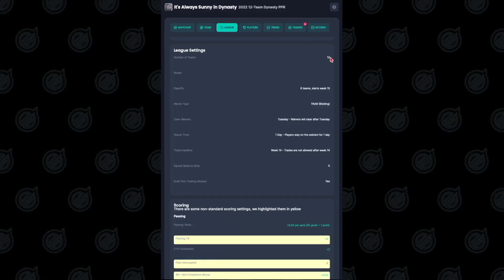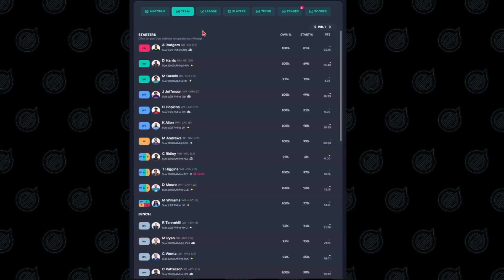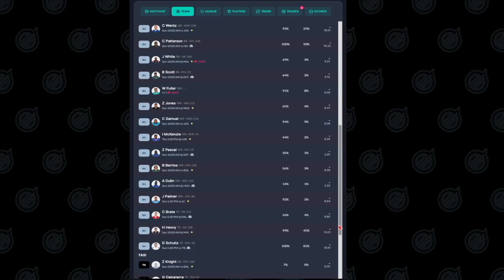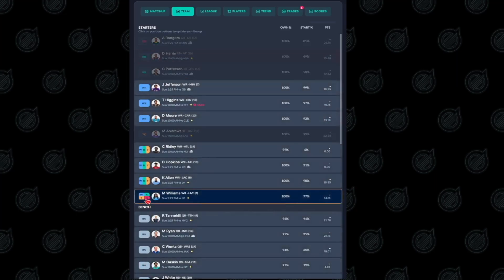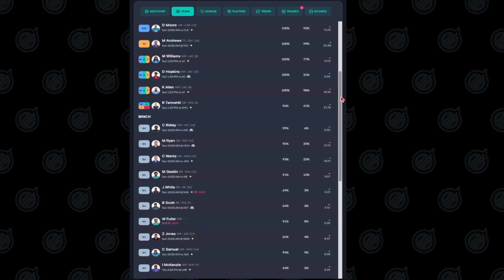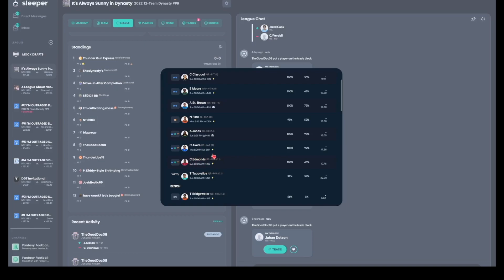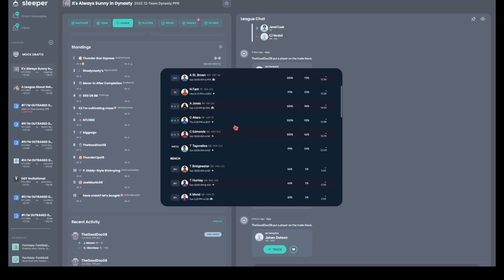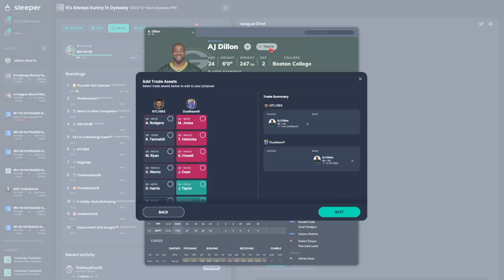"Rebuilding" an Abandoned 2022 Dynasty Fantasy Football Roster | Ep. 1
Whether you've acquired an abandoned roster, watched your own fade over time,  or are just trying to get ahead of it all -- I can help you.

In this new series I'll walk you through each and every step as I take this abandoned roster and make it dominant once again.

In PART 1 of this first episode I analyze the parts and pieces that I'm starting with and build a plan of attack. Not all roster are identical but each of them share many similar characteristics. So let my deep-dive into this rebuild help fuel one of your own.

What do you think I should do first? Do you have a rebuild of your own? and if so what is your biggest dilemma right now? Drop all of this in the COMMENTS below.

BIG ANNOUNCEMENT: After a long wait I am preparing to officially launch my very own dynasty rankings — come sign up today and get email updates as we prepare for launch as well as a free entry into our free gift giveaway.

DYNASTY DISCORD GROUP: come join my FREE public discord group and begin chatting Dynasty fantasy football with over 650+ members today.

PREMIUM CONTENT: If you want more content from myself as well as rookie profiles and other dynasty work please check me out